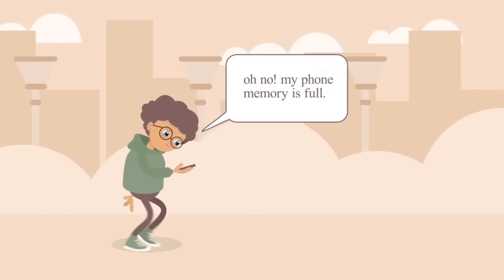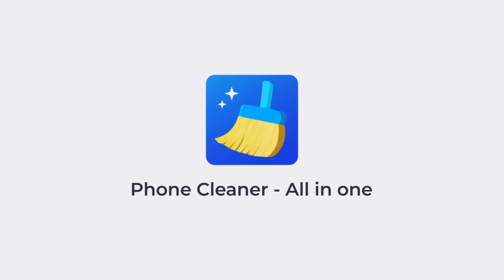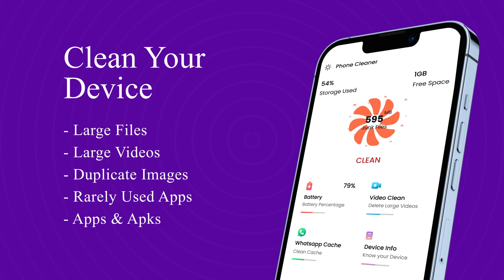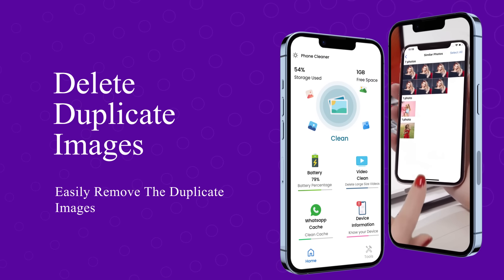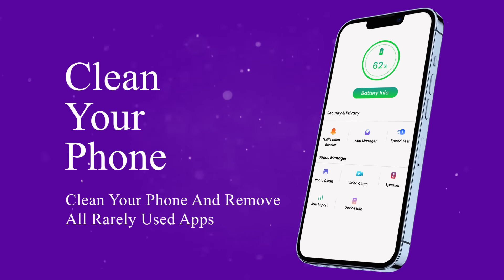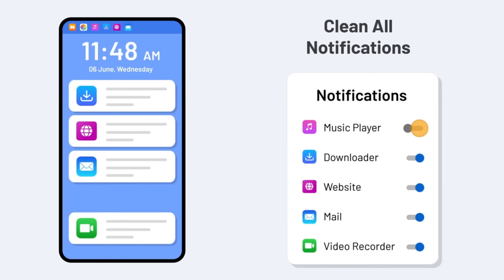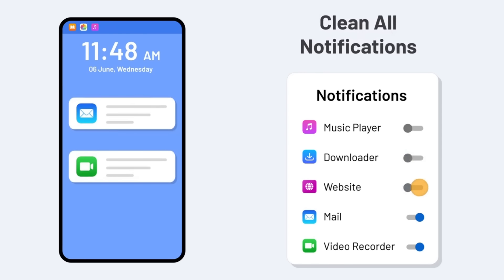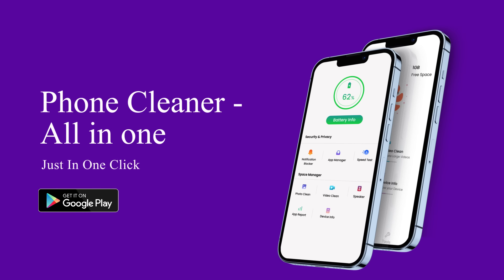Phone Cleaner - All In One | Remove JunK Files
Phone Cleaner helps you to clean junk files, and check your device information.